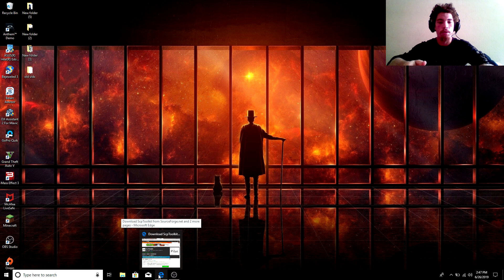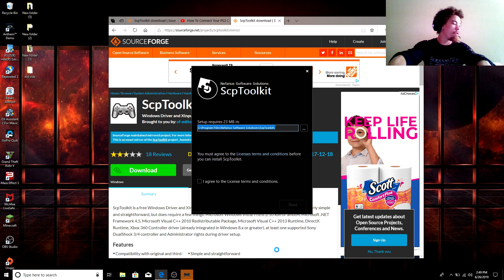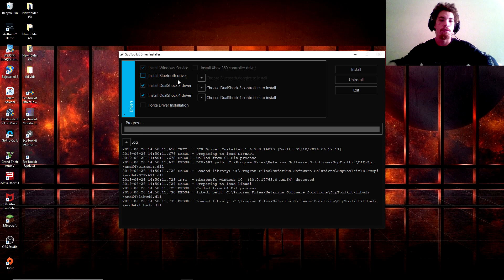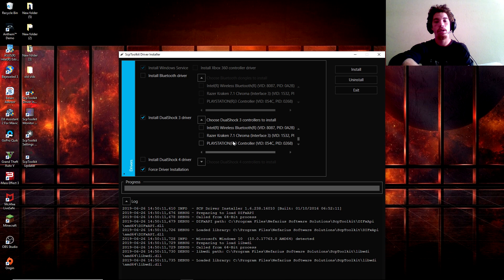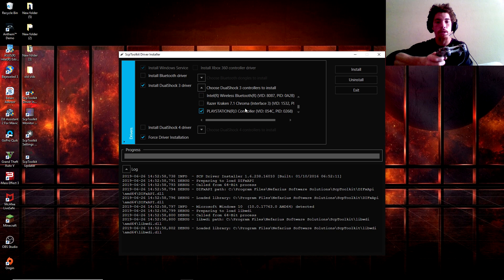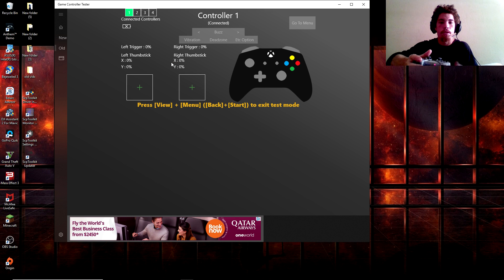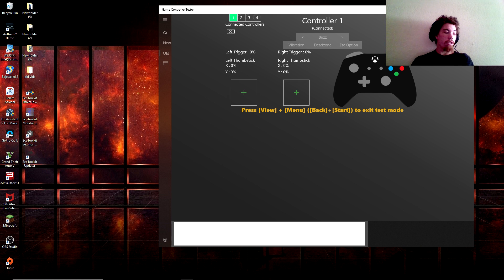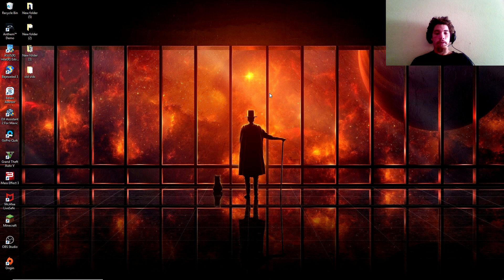How To Connect PS3 Controller To Your PC (Not MotionJoy) UPDATED 2019!!!!!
Setting up your controller will only take about 10 to 15 minutes if you do everything correctly.

The link that you will need in order to download the software

When you download this just follow the prompts that help you install it on your pc or laptop. Make sure that you have a PS3 controller and a USB cable to connect to your pc.

If you have a Bluetooth dongle, you can force install the Bluetooth driver as well as the dualshock 3 PS3 controller.

After everything is set up, disconnect your ps3 controller and plug it back in. Same thing goes for the Bluetooth dongle as well. You may need to restart your pc but even after everything is installed, it should work just fine.

If you have any questions, please comment down in the comment section and I will do my best to answer them quickly as I can.